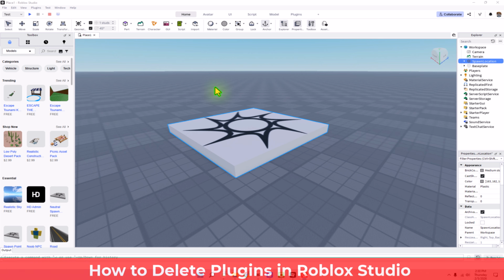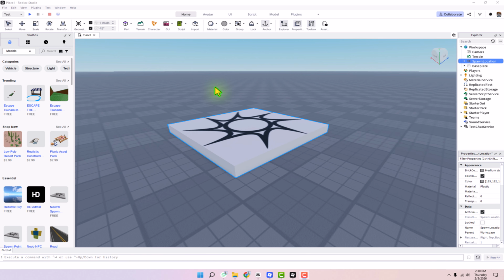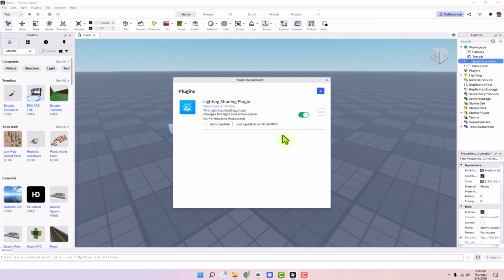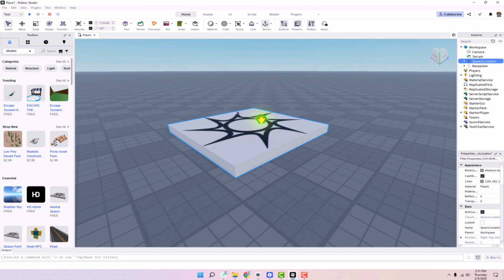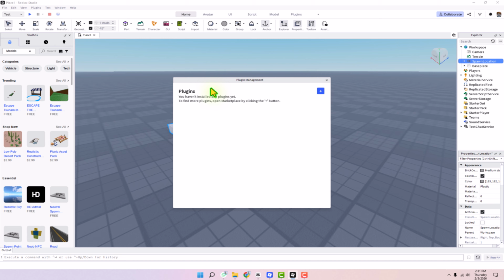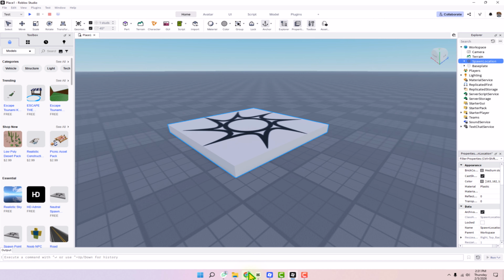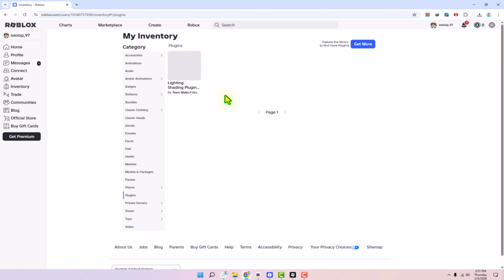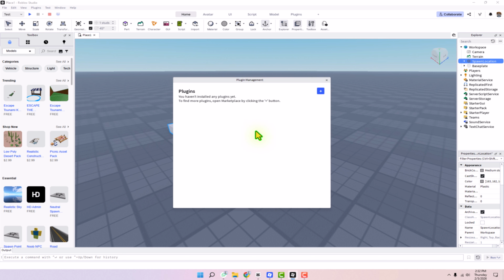How to Delete Plugins in Roblox Studio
How to delete plugins in Roblox Studio is explained in this video using a simple and beginner-friendly method. The tutorial shows how to open the Plugins tab, go to Manage Plugins, and remove any unwanted plugins directly from Roblox Studio.

This video focuses only on the exact process shown in the video, making it easy for anyone to follow without confusion or extra steps. The method is clear, practical, and helps keep your Roblox Studio organized. Watch till the end to make sure the plugin is removed correctly.